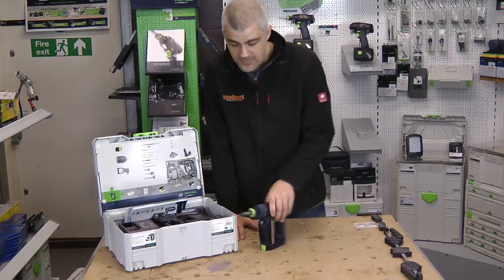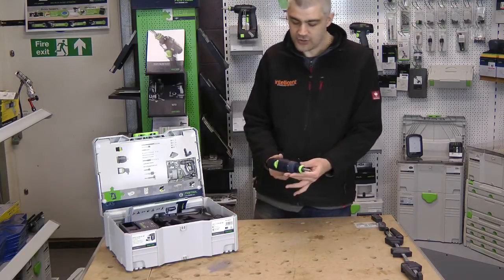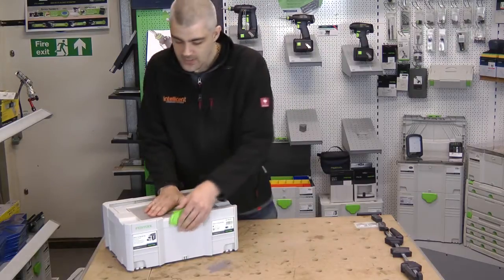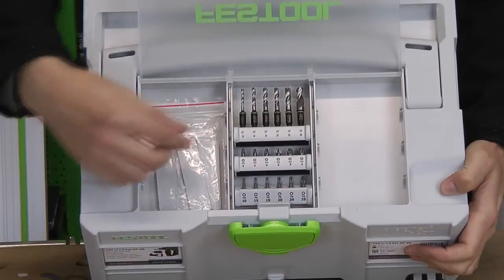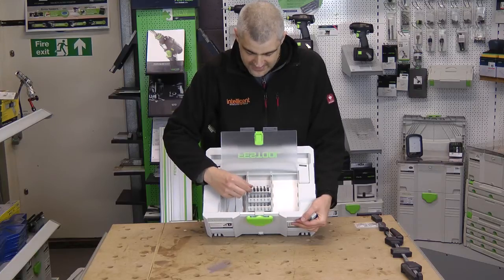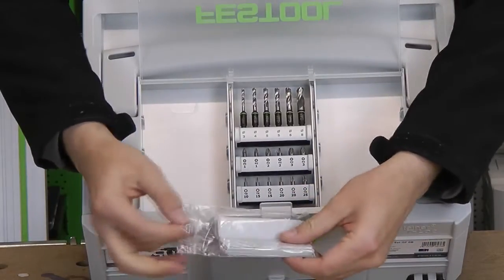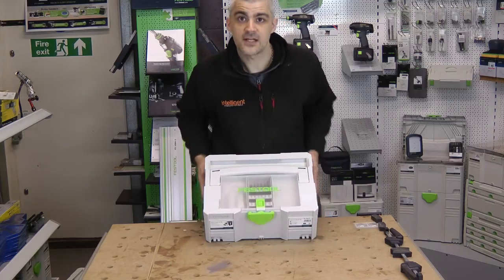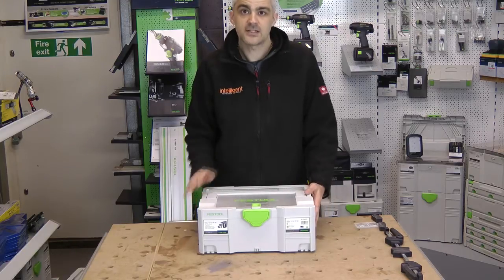New Limited Edition Festool CXS Systainer Package - Free Drill Bits!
What a fantastic offer this is.  For a limited time only, Festool are giving away this excellent T-Loc Systainer with top compartment, containing a set of FREE drill bits and screwdriver bits.  Don't miss out on this deal.